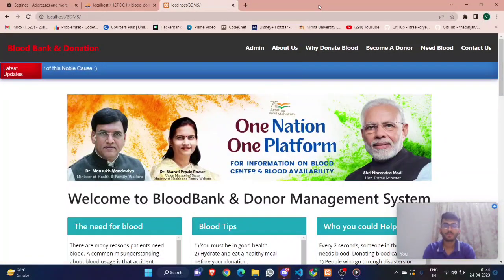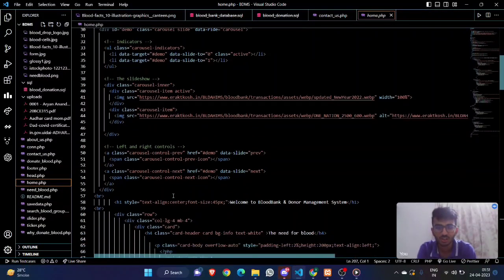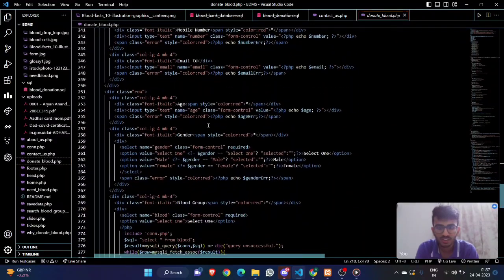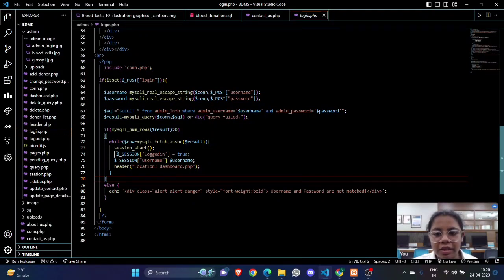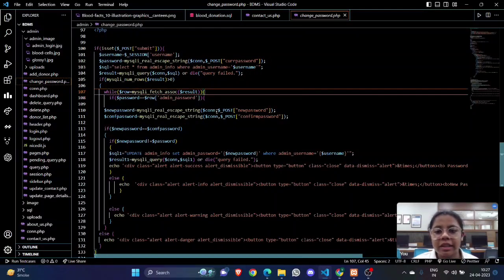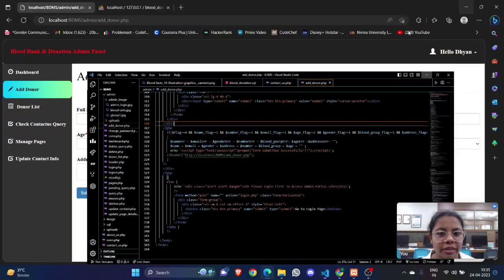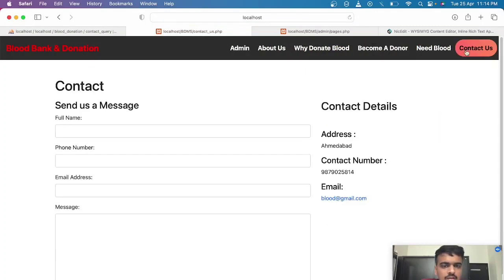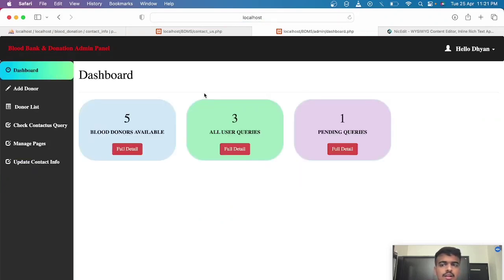Blood Donate Management System Using PHP and MySQL || LAMP Innovative 2023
Welcome to our video demonstrating how a blood bank operates! In this informative video, we take you on a tour of a typical blood bank facility and show you how donated blood is processed and stored for future use.

Order of Appearance
Vedant Patel (20BCE315)
Dhruvi Shah (20BCE261)
Dhyan Patel (20BCE204)